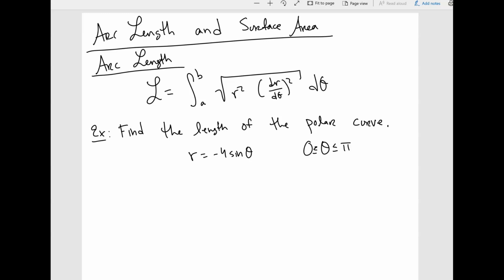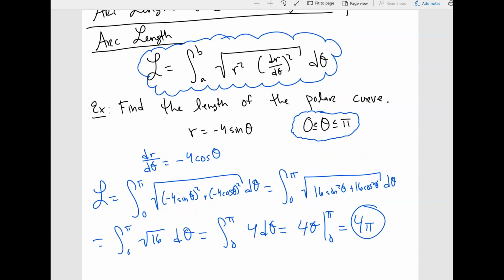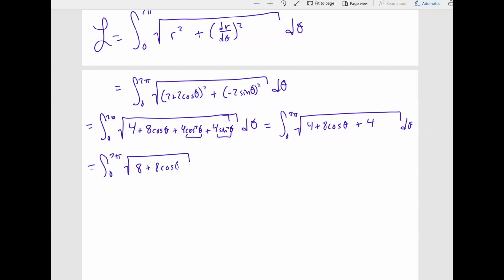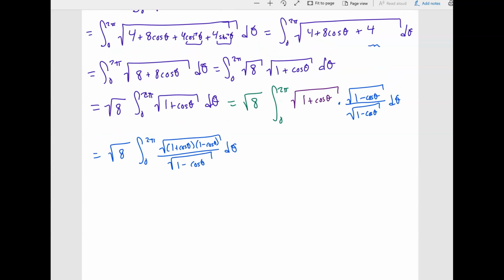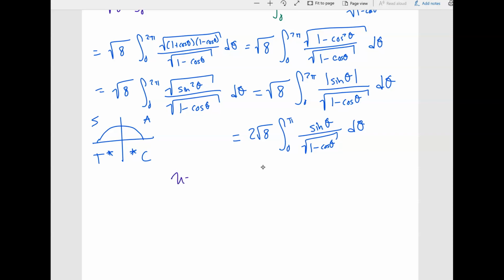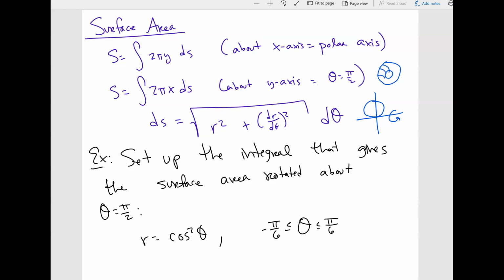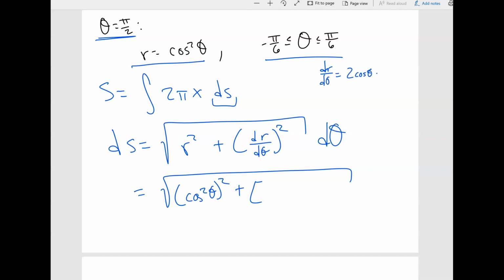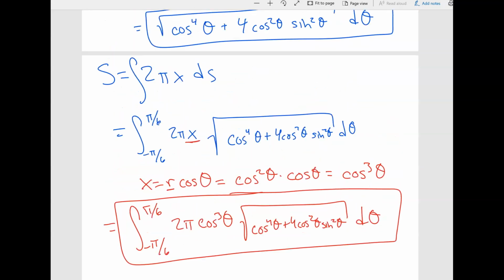Math 151: Arc Length and Surface Area of Polar Curves